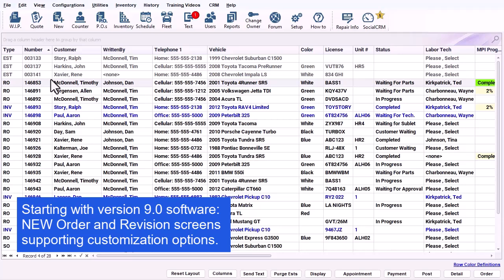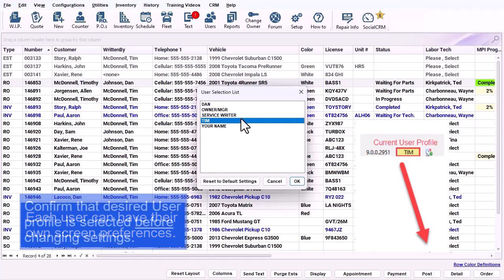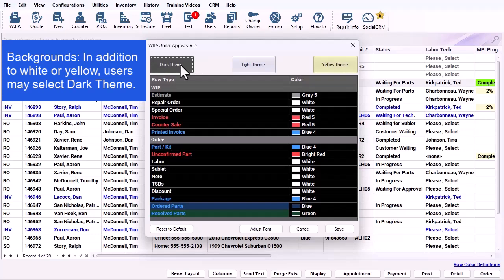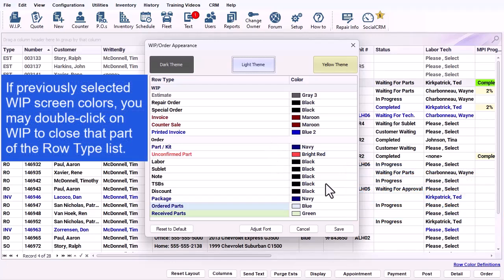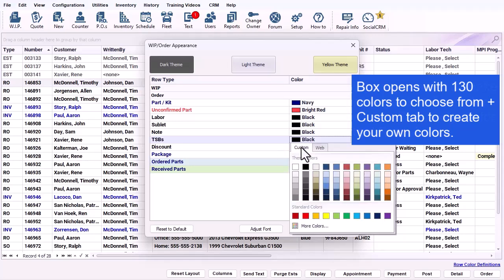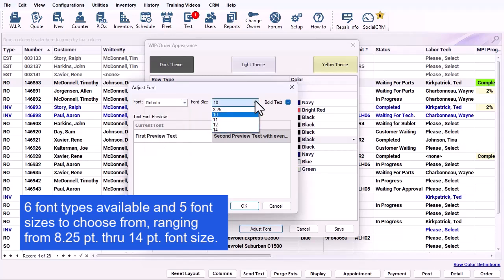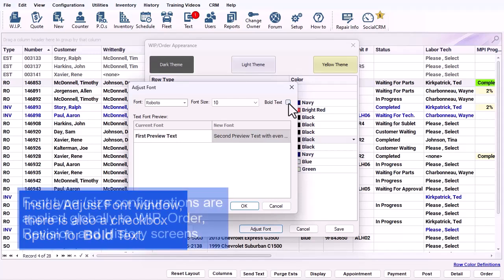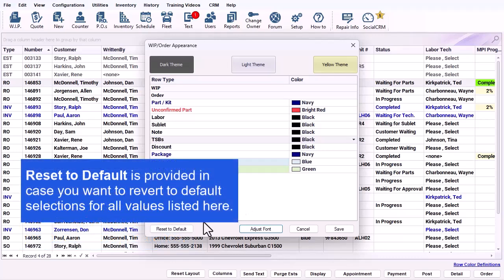Manager SE 9.x WIP Order Grid Appearance Options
Overview of version 9.x (9.0/9.1) grid appearance options for colors and fonts - saved to each User profile. Configure line item colors, font style and font size, set Bold Text option for Work-In-Progress, Order, Revision and History screens.